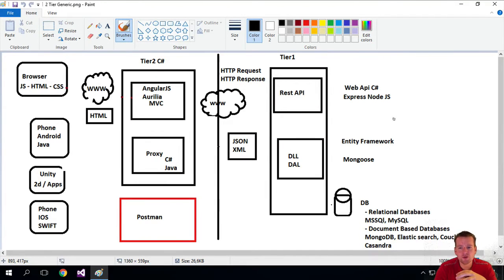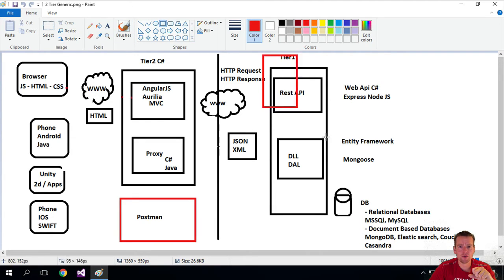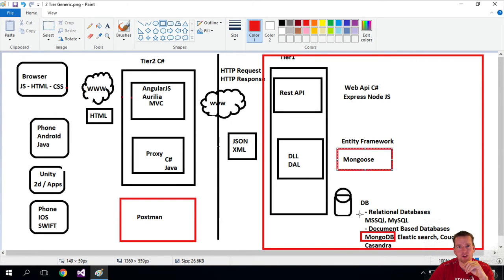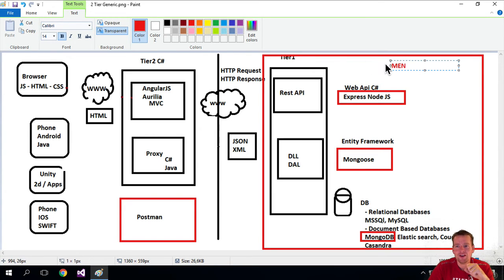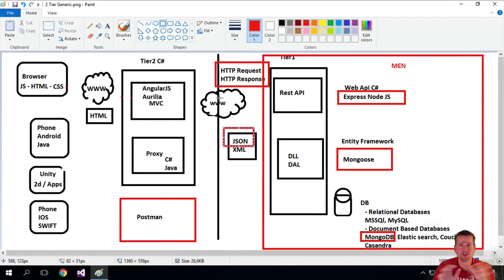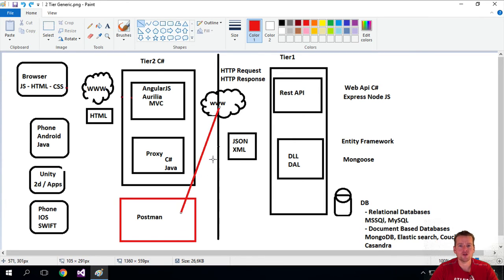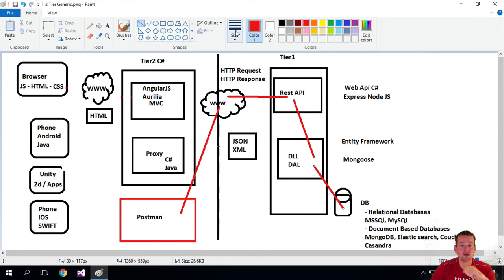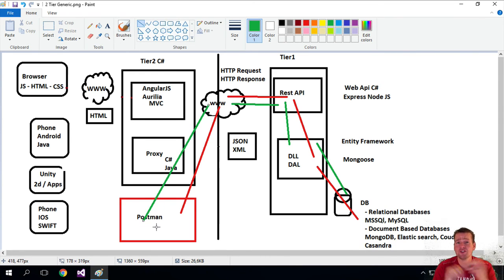JS Rest API Intro